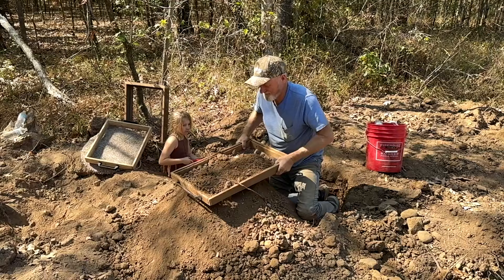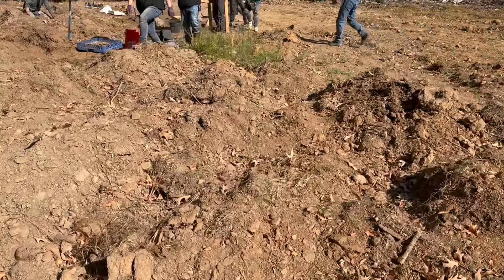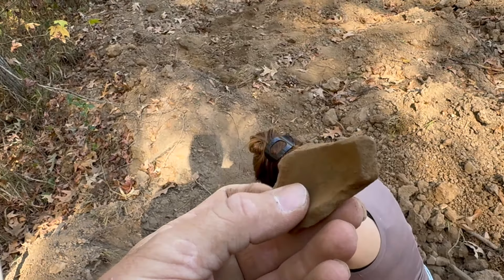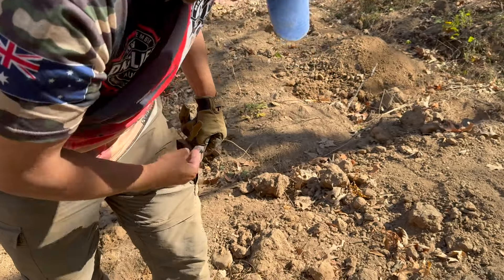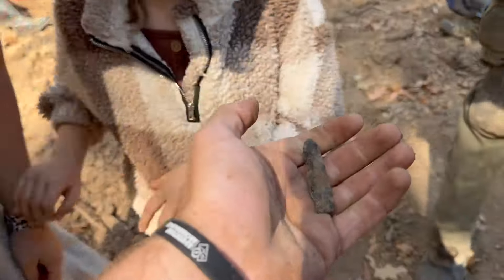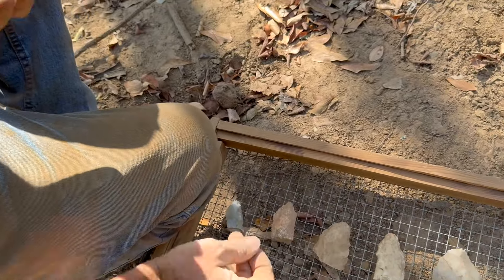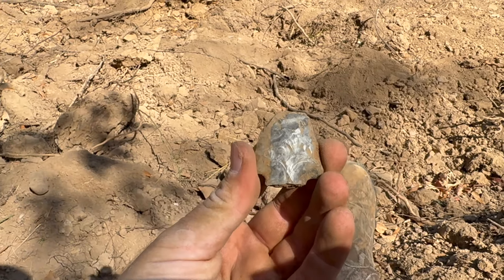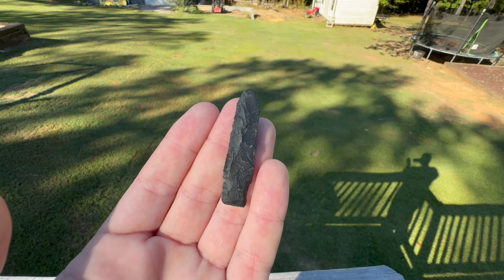Breath Taking! Sifting Native American Arrowheads in Arkansas! Ancient Artifacts everywhere!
This week my family heads to Arkansas to sift and excavate an ancient Native American camp! Our group uncovers some amazing history forgotten hundreds or thousands of years ago!